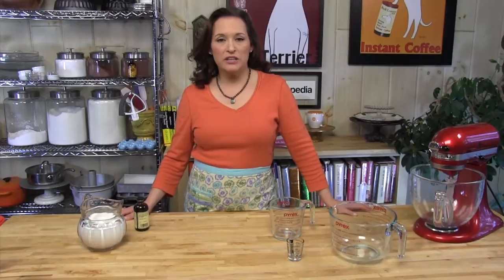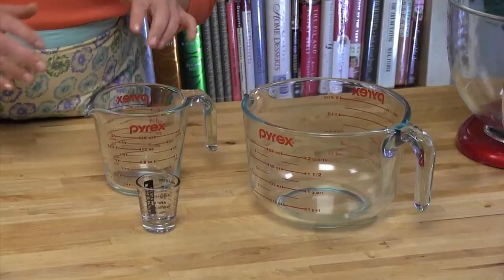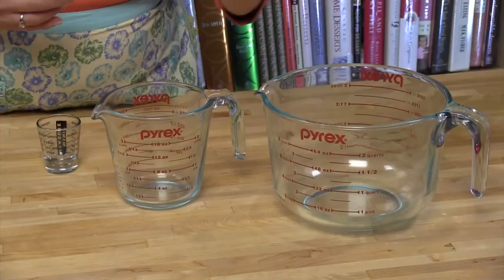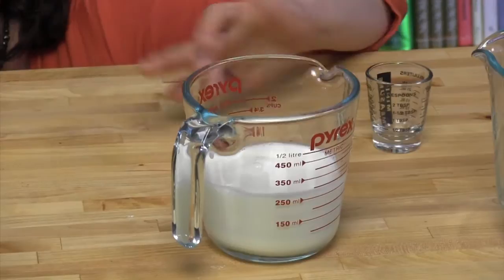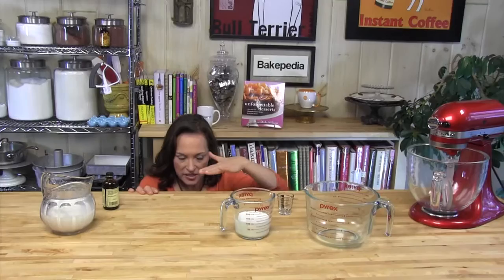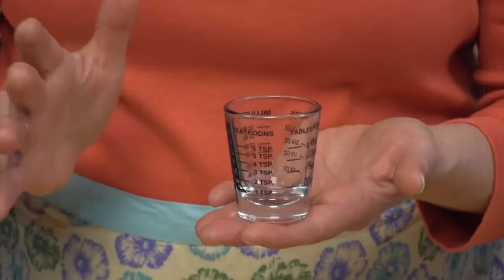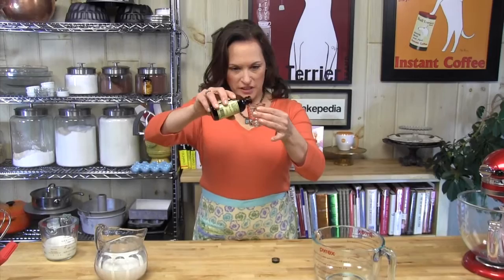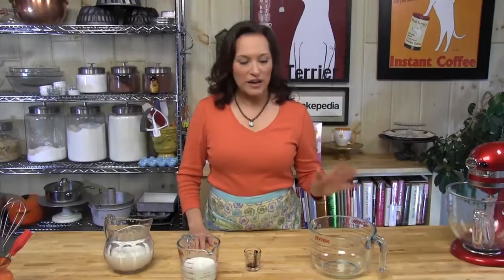Dede Wilson - How to Measure Wet Ingredients by Volume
Learn the right way to measure wet ingredients so that your baked goods come out perfectly. Dedewilson.com. Bakepedia.com